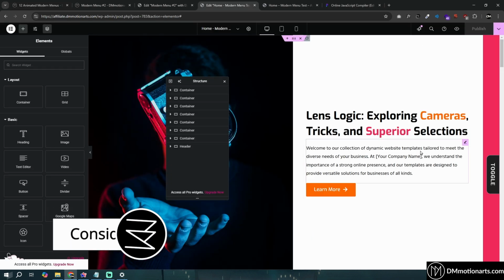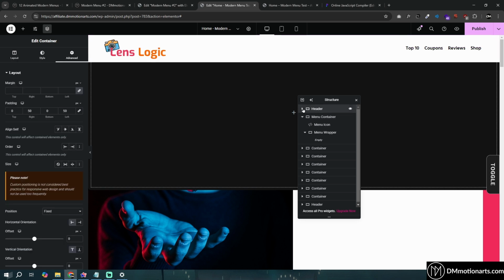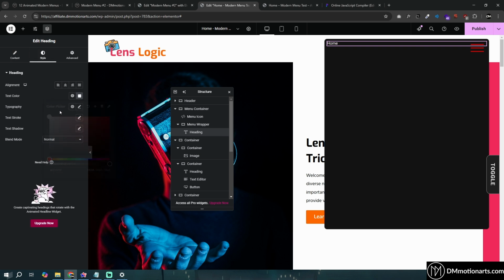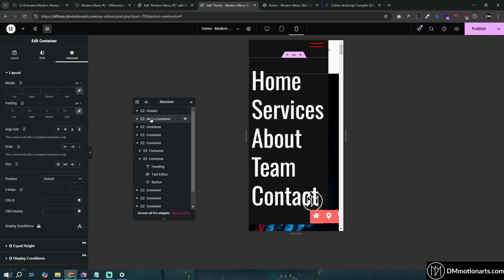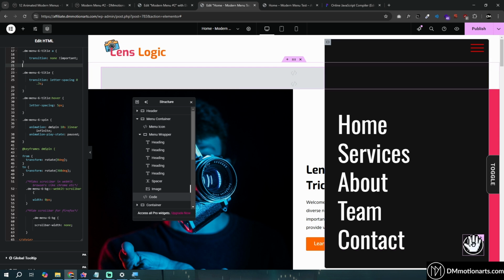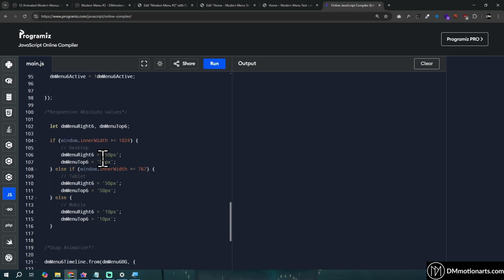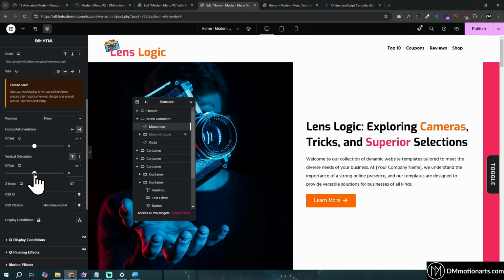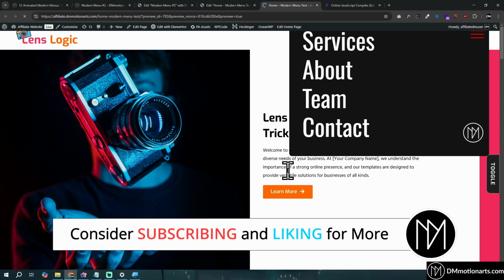Minimal Modern Animated Menu - Elementor and GSAP Tutorial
Simple and Minimal yet trendy animated menu tutorial with Elementor and GSAP. We also add some motion effects when it opens/closes and also hover effect on text.

Important Links -